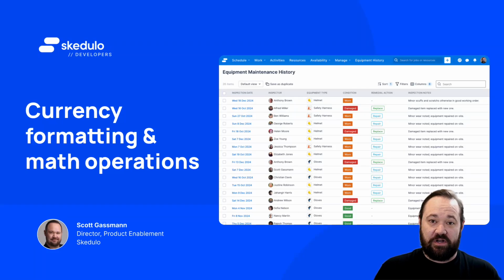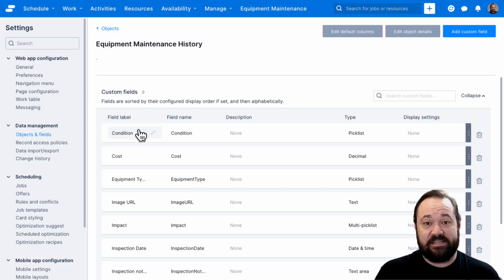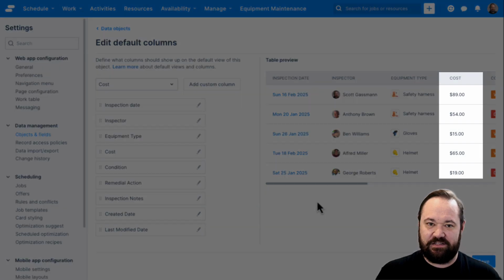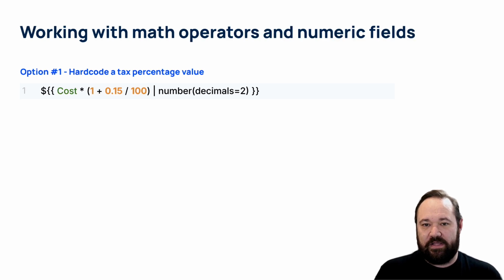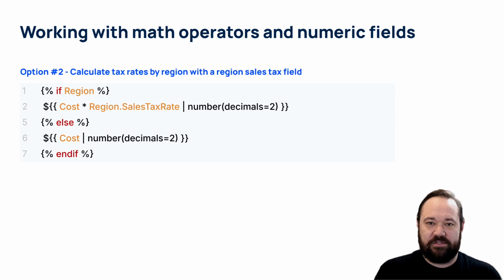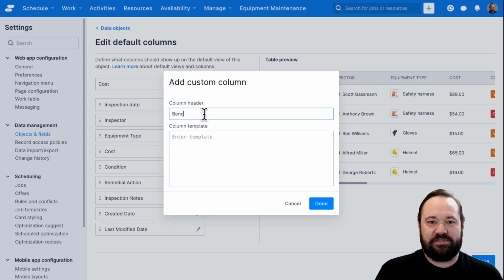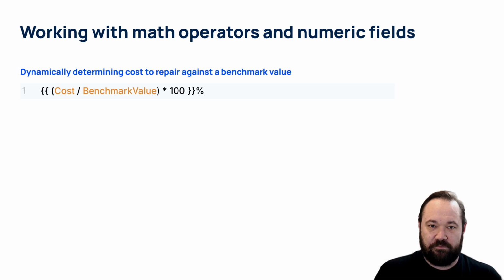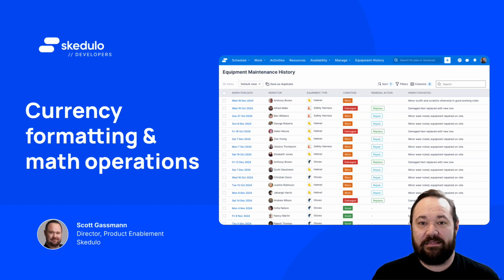Mastering List Views: Math operations and currency presentation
In this lesson, you’ll learn how to apply math operations and format currency values in Skedulo list views to enhance data presentation.

You’ll learn:

* How to perform basic math operations like addition, subtraction, and multiplication.
* How to format numeric values as currency for clear financial representation.
* How to calculate a percentage value within a list view column.